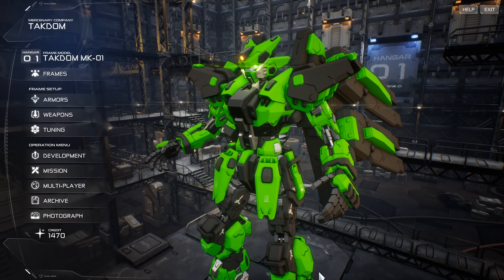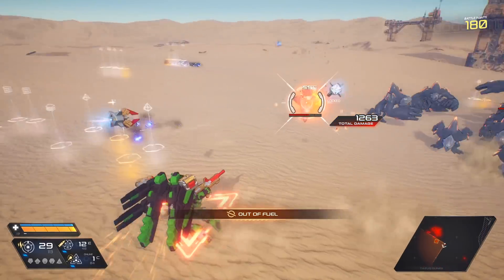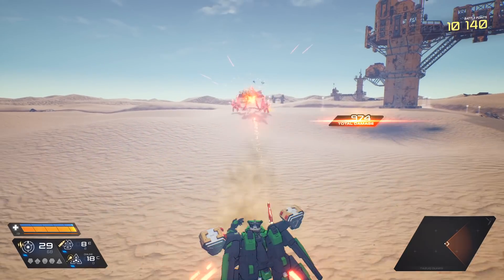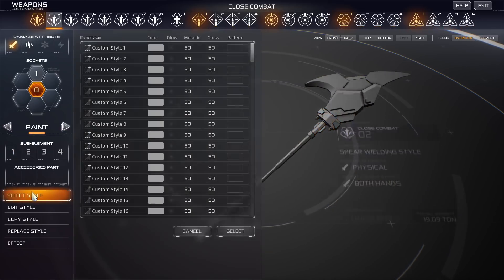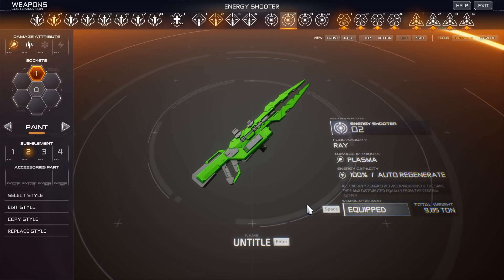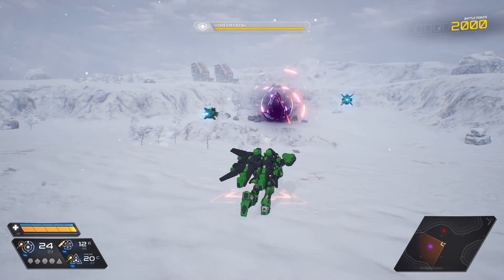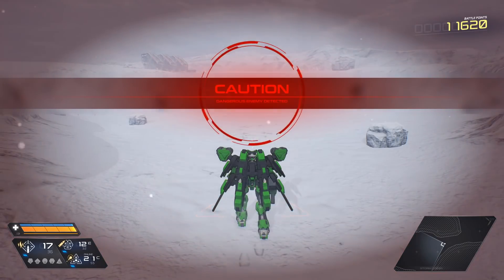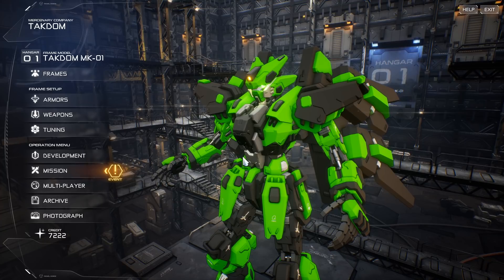This EPIC MECH Game Just Keeps Getting Better! - M.A.S.S. Builder (BUILD & CUSTOMIZE EPIC MECHS!)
Welcome to M.A.S.S. Builder! This is a game where you can control giant mechs to stop an invasion!

Game Overview:
M.A.S.S. Builder is an Action RPG with players piloting a M.A.S.S. (Mechanical Assault Skeleton Suit) as a commander of a private military company, setting out to help combat the threat of Quarks. You will build, customize, and fight to save the world, or at least, have fun creating and customizing your perfect mechanical suits.

The game features an in-depth customization system that has a clear distinction between equipment that gives status and equipment of pure aesthetics. You will be able to customize everything to suit your playstyle while looking good in this fast-paced mechanical combat.

Key Features

-Customize your own M.A.S.S. without the worry of using cool looking armors with low stats, all parts don't have stats!
-Fast paced movement through the battlefield with boosters for you to move around and attack through your enemies.
-Fight against hordes of Quarks, and giant ones that will aggressively hunt you down.
-Pick how your items look and feels with hundreds of parts available to mix and match.
-A world compelling and rich with information for you to immerse yourself in.